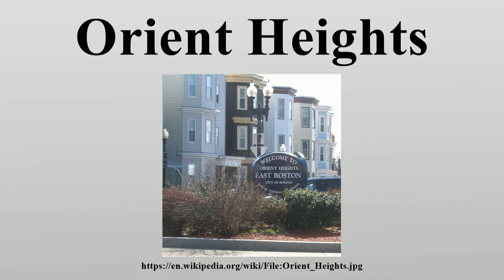Orient Heights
Orient Heights is an historic section of East Boston.

Image-Copyright-Info
Author-Info:   Dominic

Image-Copyright-Info